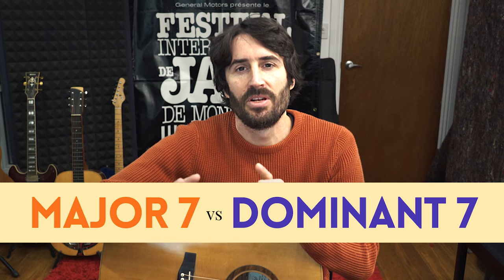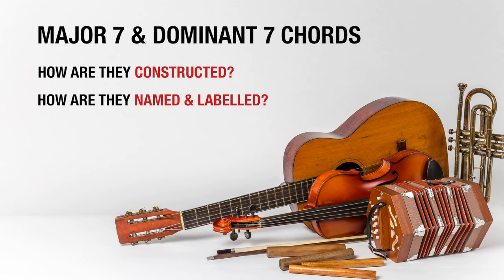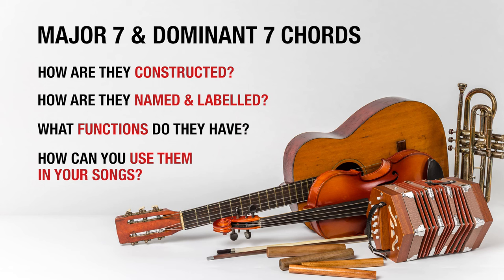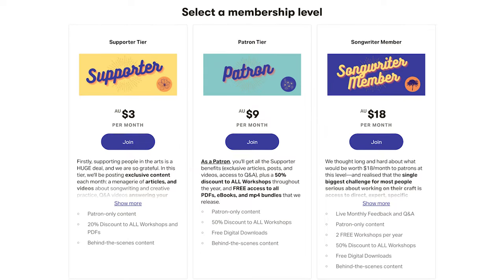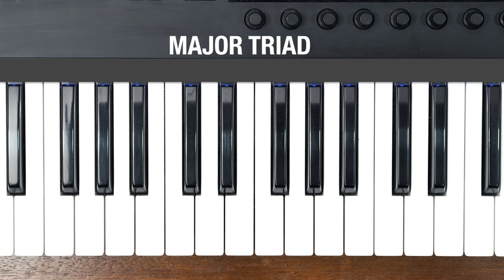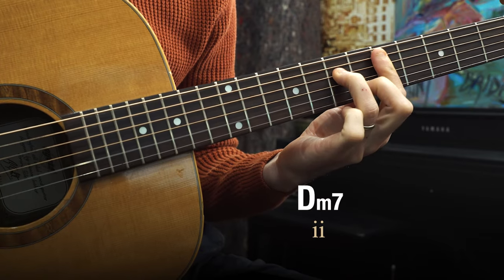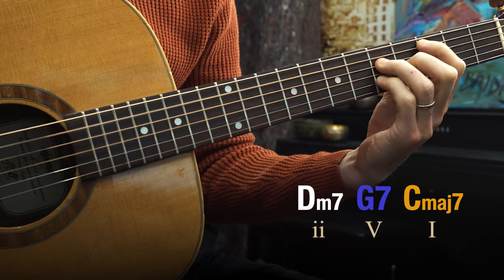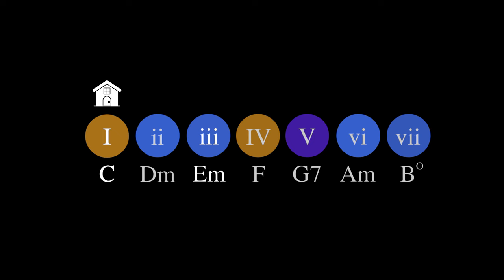How To Write Songs - MAJOR 7 vs DOMINANT 7 Chords - the difference is HUGE!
In this video, we examine the differences between Major 7 vs Dominant 7 chords - specifically focusing on how they are constructed, how they are labelled, how they differ in sound and how you can utilise both with great effect in your songwriting process.

Join our international Songwriters Community - get access to free workshops, live feedback sessions with Keppie and Benny, and more

Our brand new online course - THE SONGWRITING PROCESS: Start to Finish - available

Want a musical sketchpad with built-in music theory that helps you create beats, songs, and musical snippets? Check out HOOKTHEORY:

0:00 - Intro
0:49 - Chord Construction
1:49 - Labelling
2:53 - Functions
4:33 - Extensions & Alterations
6:40 - Blues Demo
8:22 - Isn't She Lovely
10:39 - Wrap-up

ABOUT BENNY

Ben's passion for music and creativity stretches across multiple disciplines and art-forms. He is a founding member and songwriter / lap-slide guitarist for one of Australia's best and most bearded country-bluegrass-folk bands, THE GREEN MOHAIR SUITS. To date the Mohairs have released 4 full-length albums and tour both nationally and overseas.

Ben is also the Founder and Head Producer of SILAMOR STUDIOS, a boutique studio specialising in Composition for Film, TV and Interactive Media. He writes extensively across various instrumental and lyric-based genres and has been commissioned for major projects by Adobe, Cathay Pacific and Audible. He also currently releases original songs under the name SILAMOR.

Ben is passionate about education and has taught song and lyric writing as well as film composition for JMC Academy and the Australian Institute of Music. He also designs and regularly facilitates workshops on creative process and innovation.

This channel is a portal for songwriters dedicated to taking their craft to a professional level, as well as for songwriters who are interested in improving their craft and developing an engaged relationship with their listeners at any stage in their career. We are dedicated to exploring all aspects of songwriting, music theory and performance.